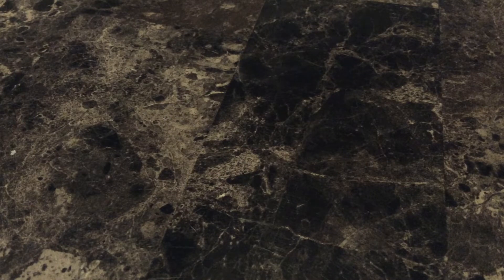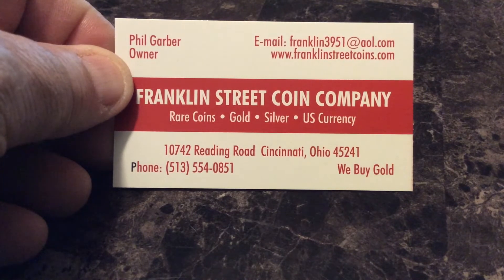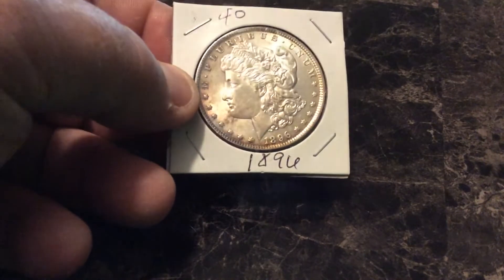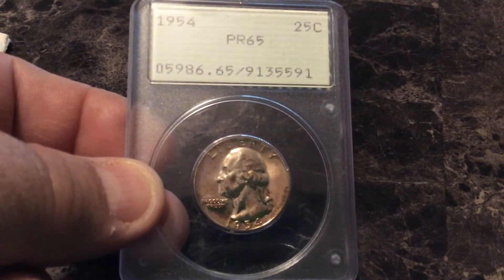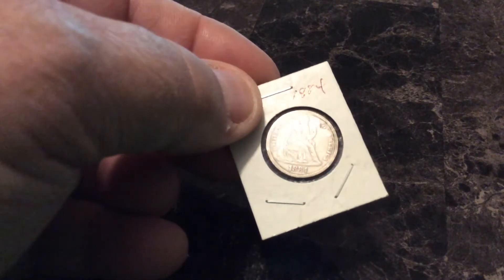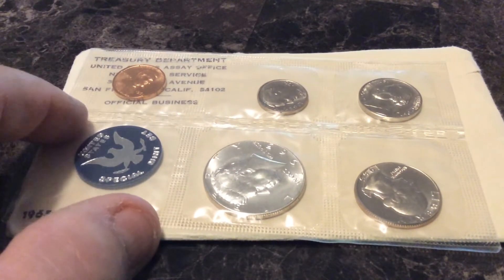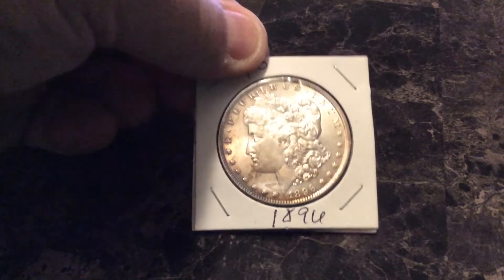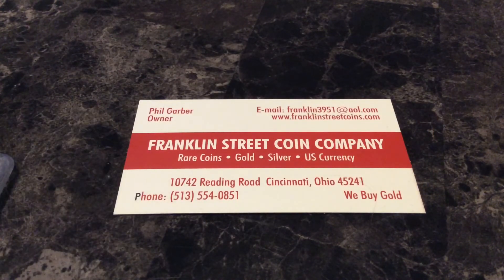LCS Local Coin Shop Acquisition Cinncy Ohio 12/18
Franklin Street Coin Company Great LCS - Coin Reveal